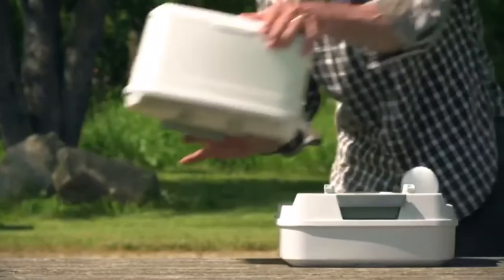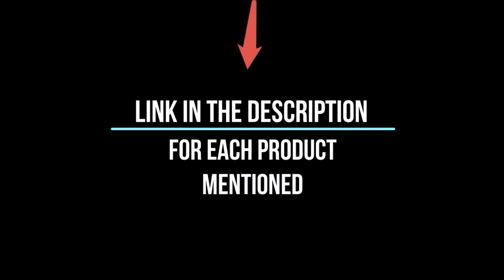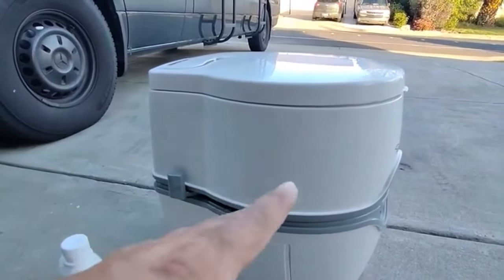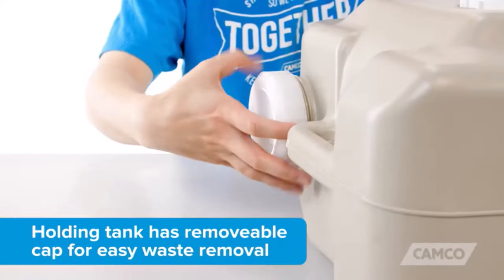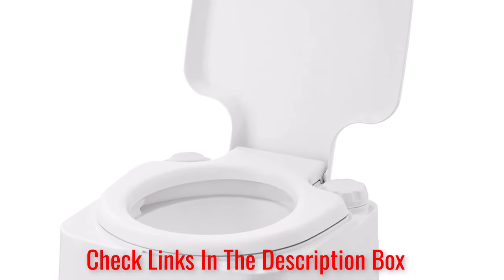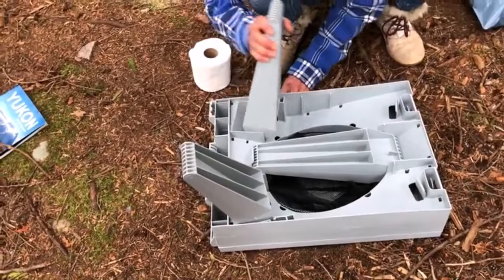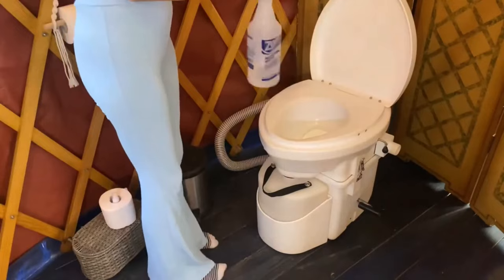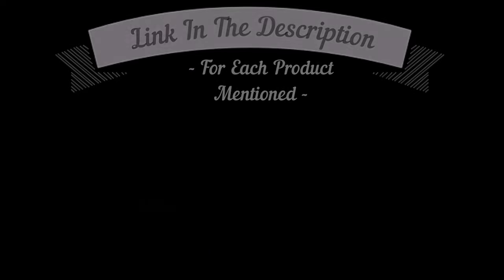Flush with Excellence: Top Marine Toilets Unveiled!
👨🏻‍🔧Looking for the best marine toilets for your boating adventures? Look no further! In this video, we dive deep into the world of marine toilets, bringing you a comprehensive guide to help you make an informed decision.

We'll explore the top-rated marine toilets on the market, taking a close look at their features, durability, and ease of installation. Whether you're a seasoned sailor or a newbie to the boating world, this video will provide valuable insights to ensure your marine toilet meets all your needs.

From compact and space-saving designs to high-end, luxury options, we've got you covered. Discover which marine toilets offer the most efficient flushing systems, odor control mechanisms, and easy maintenance.

Say goodbye to the hassle of subpar marine toilets and say hello to comfort and convenience on the water. Find the perfect marine toilet that suits your vessel's size and your specific requirements.

Don't set sail without knowing your options! Watch our video and equip yourself with the knowledge to choose the best marine toilet for your boating adventures. Your comfort and peace of mind are just a click away!

📌Product Link📌
✅ My Picks ✅1.Porta Potti White Thetford
✅ Best Value ✅2.Camco Premium Travel Detachable Tank
✅ For Beginners ✅3.Thetford 92860 Porta Potti
✅ Premium ✅4.Cleanwaste Portable Waste Kit
✅ Trending ✅5.Nature's Head Self Contained Composting